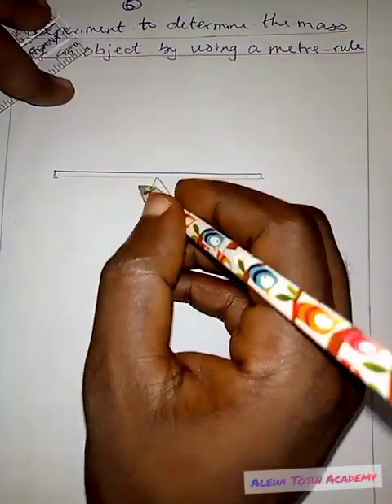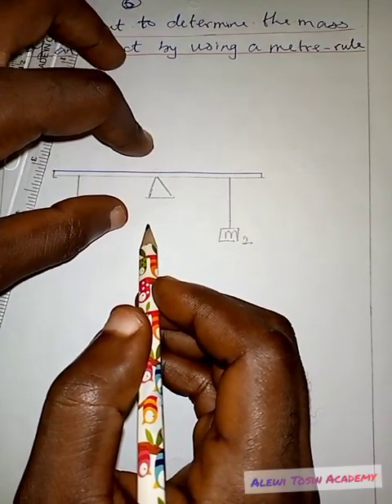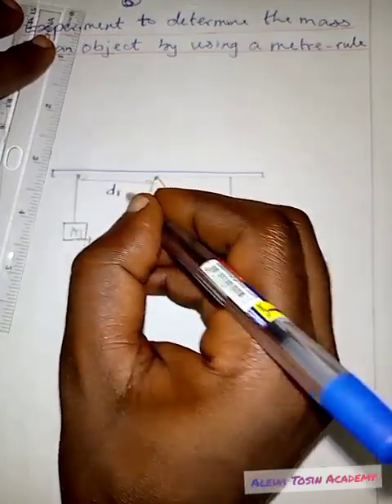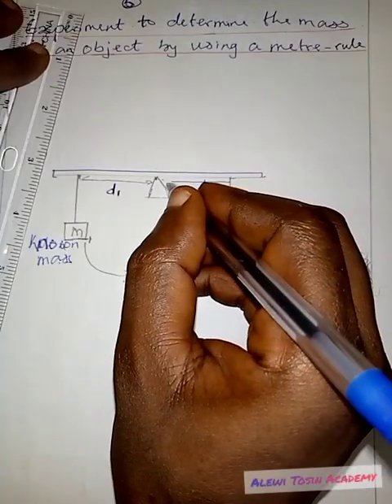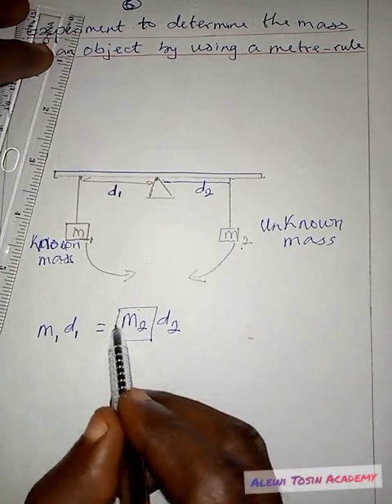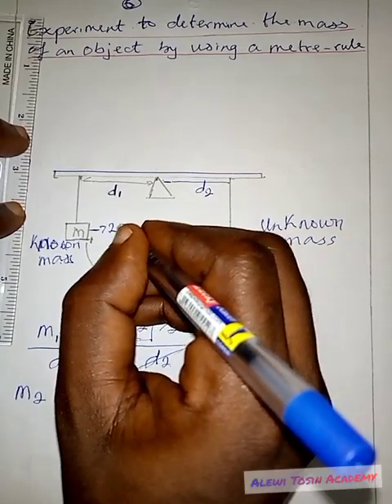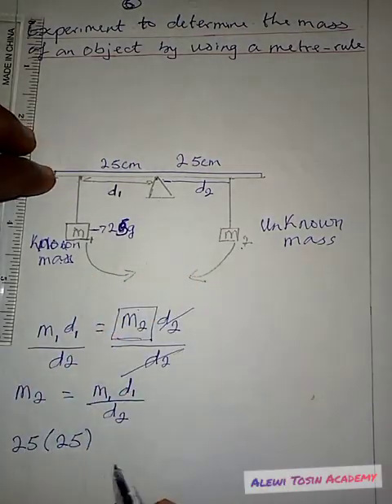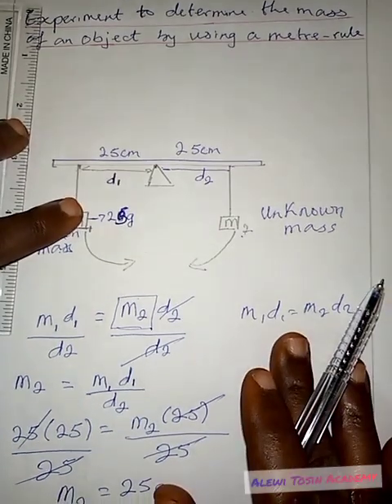EQUILIBRIUM part6 PHYSICS